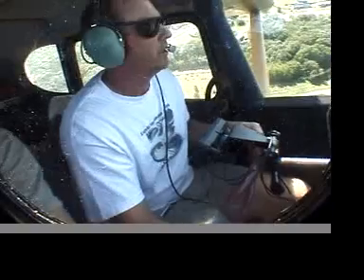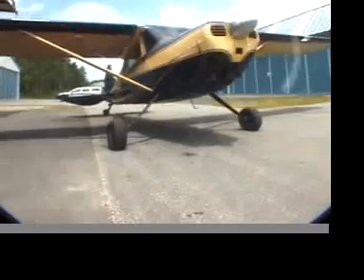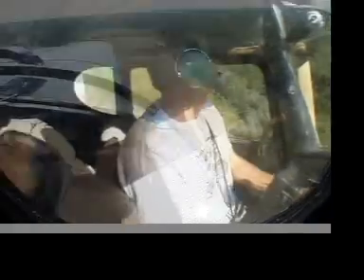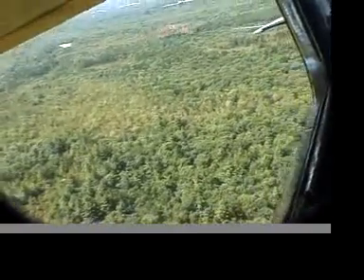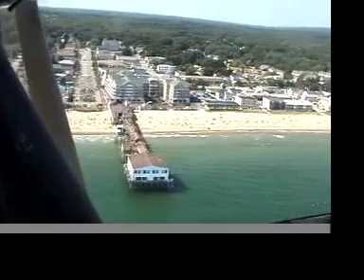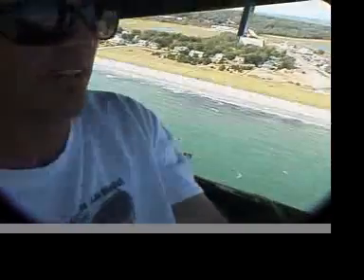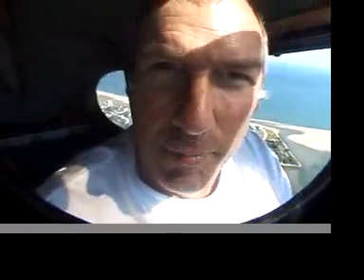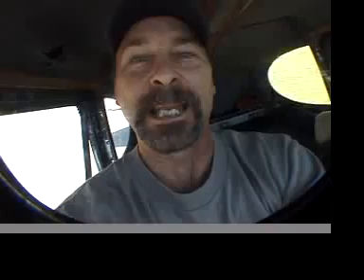Flyin' John 2!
A bird's eye view of the Maine coast, and the man who flies the ad banners. Super views!